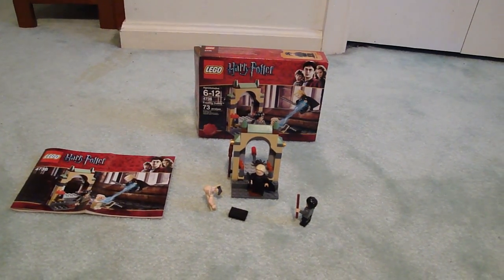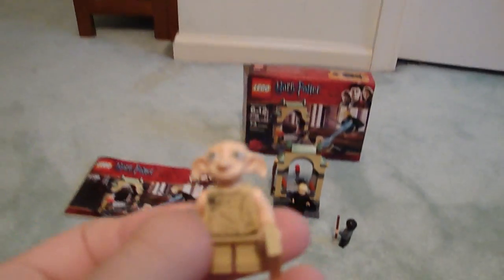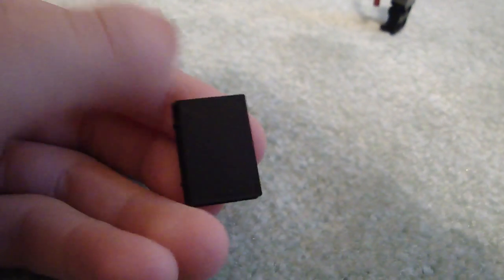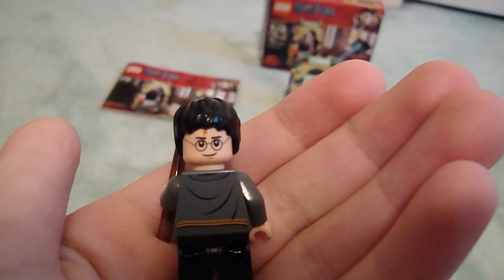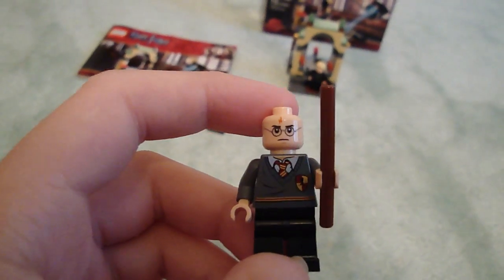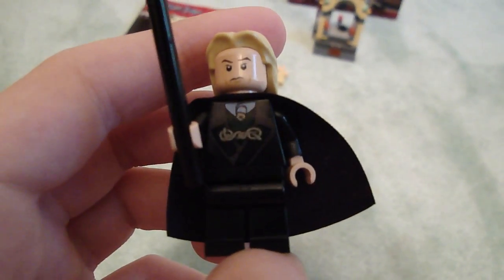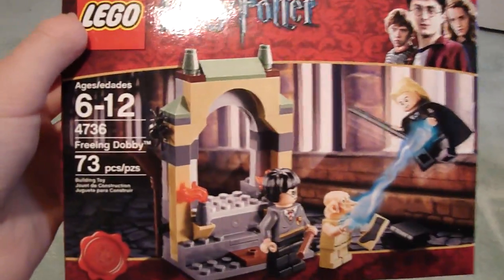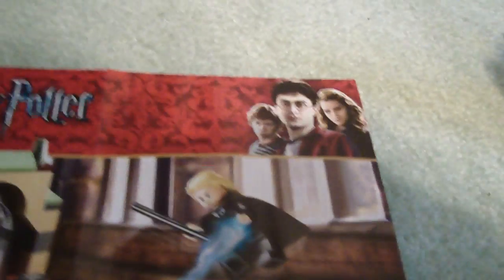LEGO Harry Potter Freeing Dobby Review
73 pieces
$10.99 U.S. dollars
3 Figures